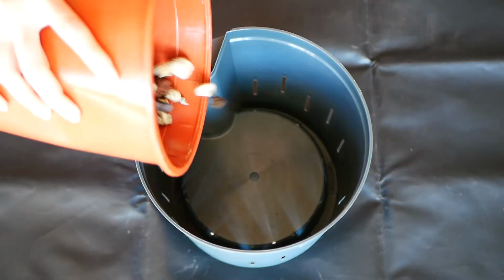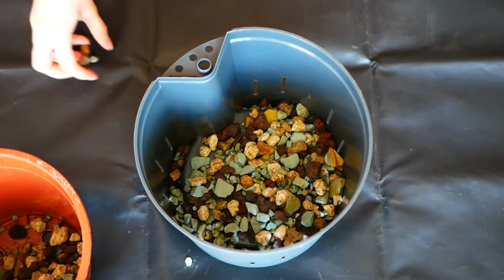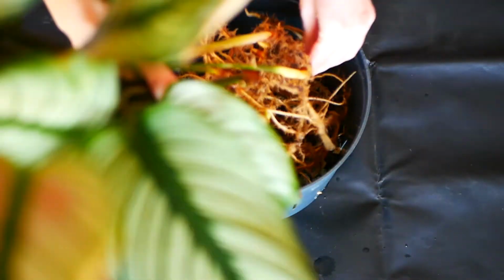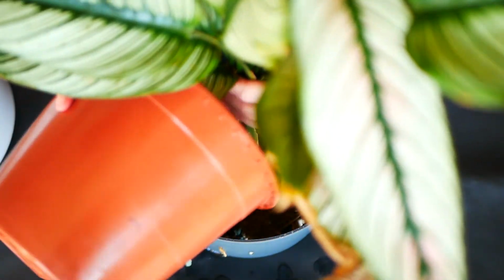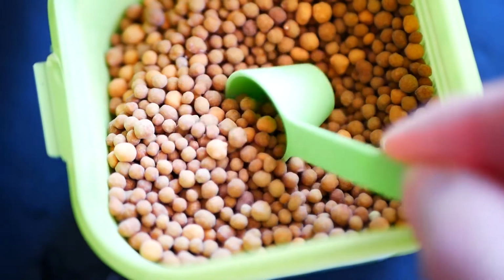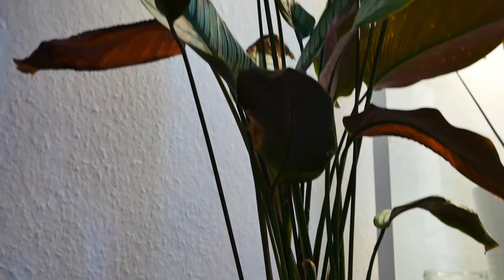REPOT WITH ME | calathea, geoppertia, diy pon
transfering my calathea whitestar/geoppertia majestica into mineral substrate